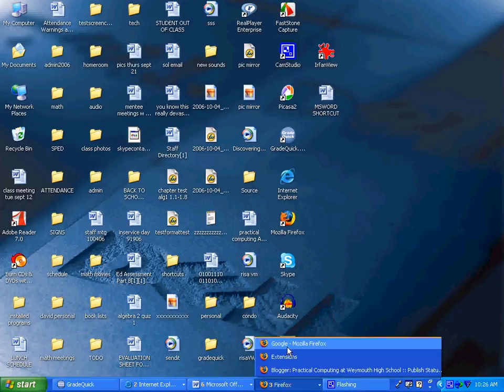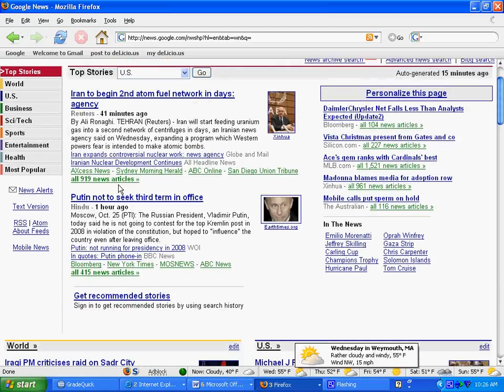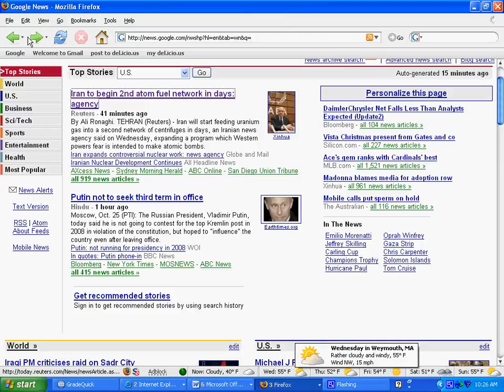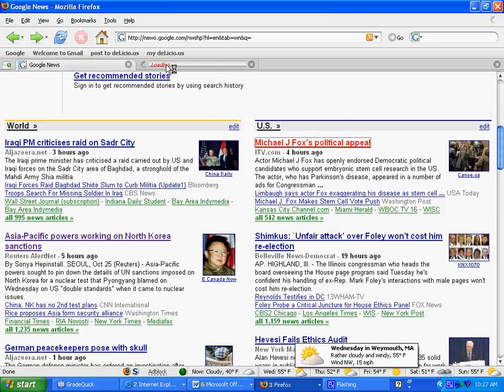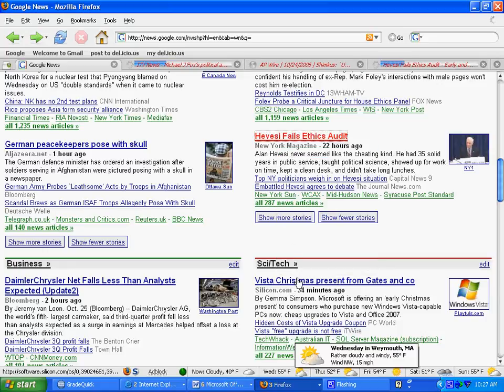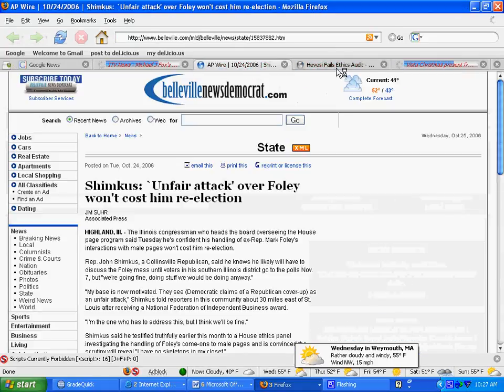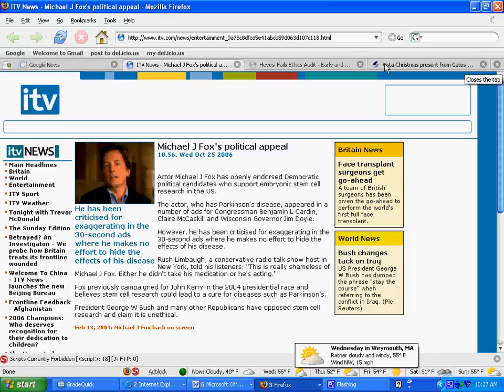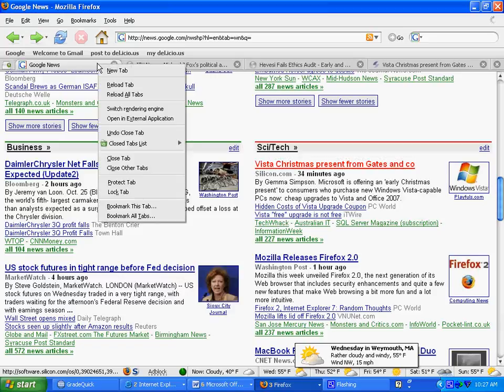tabbed browsing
how to use tabbed browsing in firefox